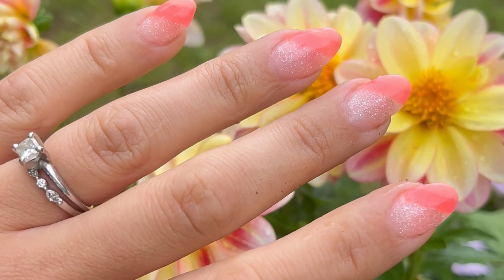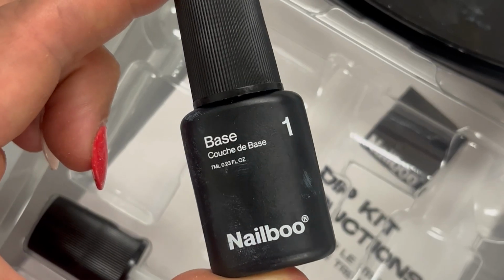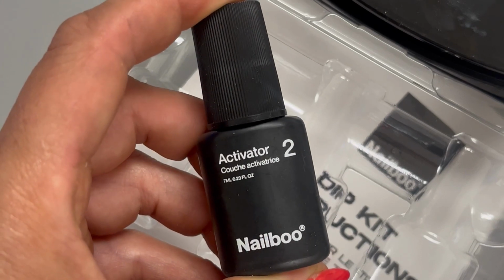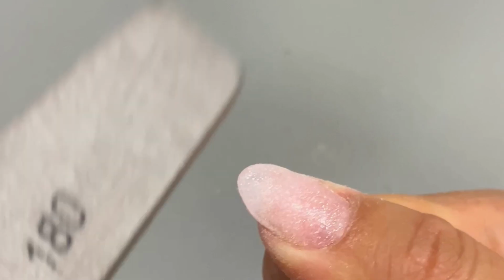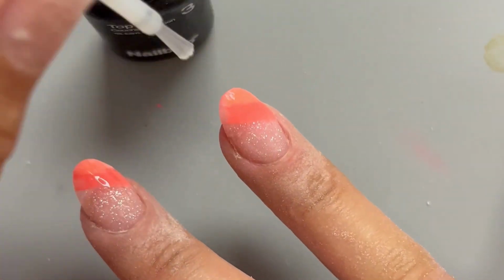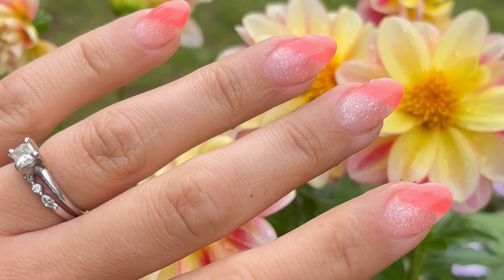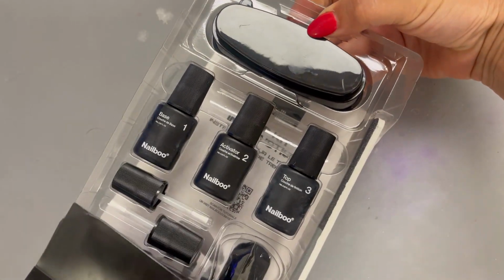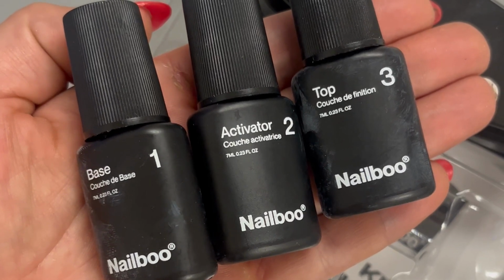Nailboo Dip Powder Kit Review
** Products used:
Nailboo Dip Powder Kit
Orange Buffer Blocks
Curved Hand File